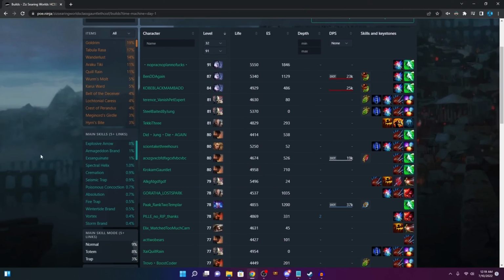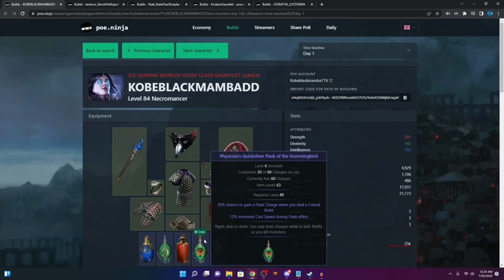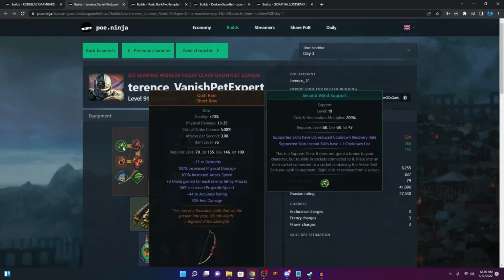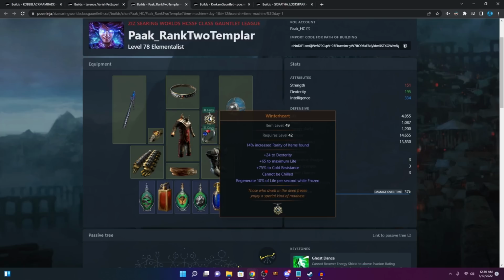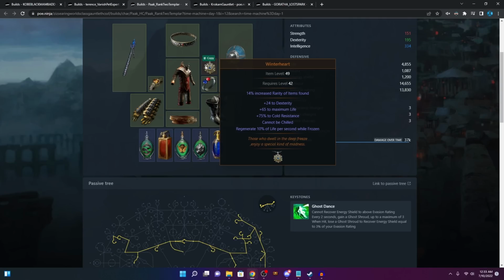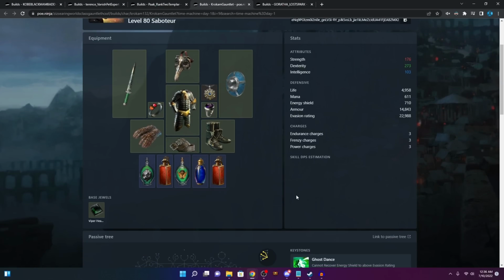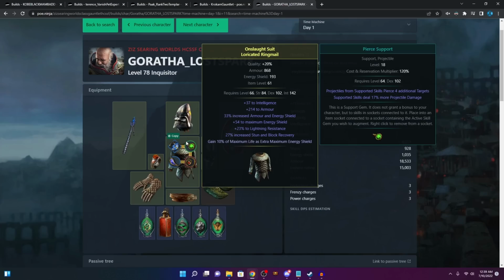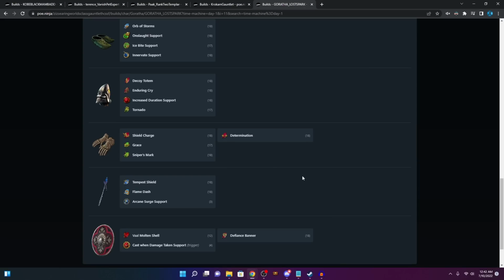Zizaran's 3.18 Gauntlet Will Be a Bit Different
If you're looking for a challenge, it might be time to dip your toes in the only hardmode we have.

0:00 - Gauntlet Tips
2:40 - Less Builds, more Itemization
3:32 - Kobe DD
6:40 - Terence EA
9:44 - Paak Cold DoT
14:02 - Poison Seismic Krokam
16:39 - Goratha Spark
20:00 - Keep in mind